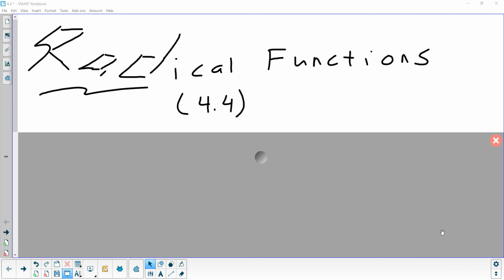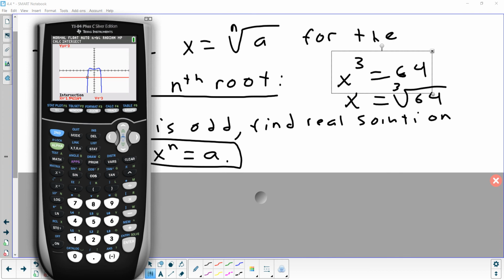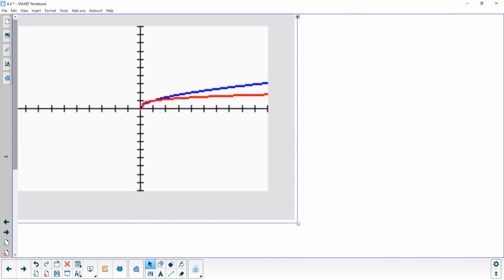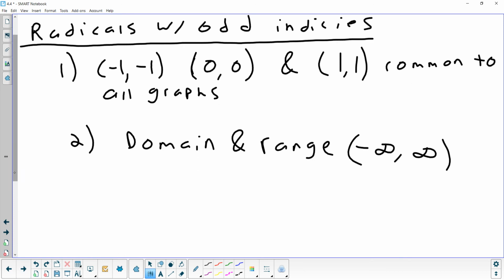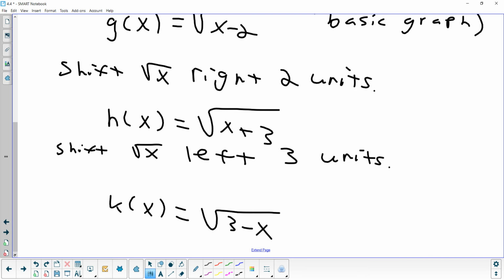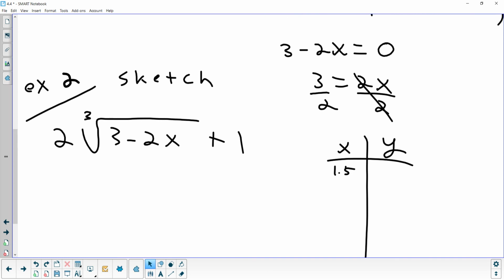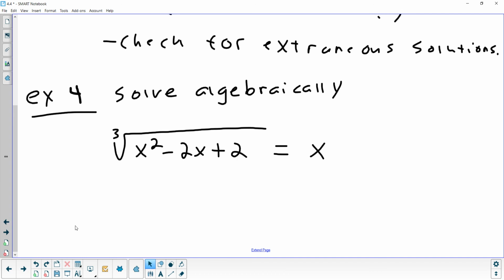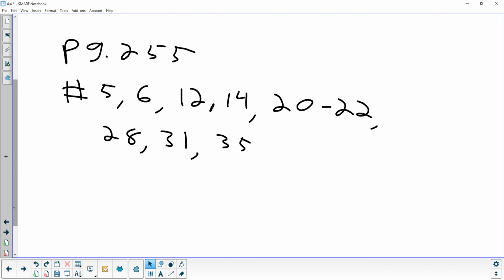4.4 Radical Functions 11-9-21